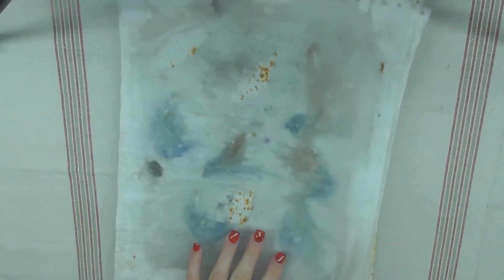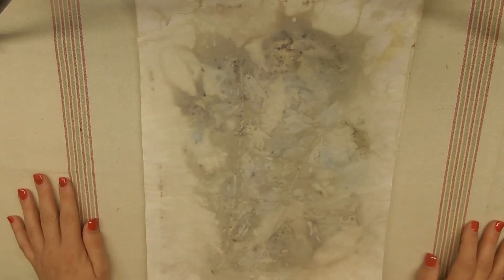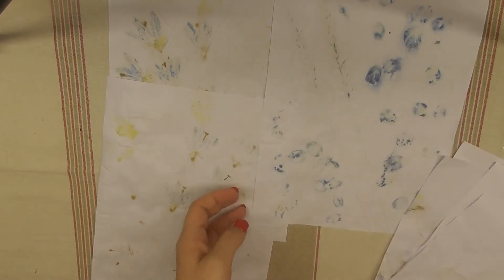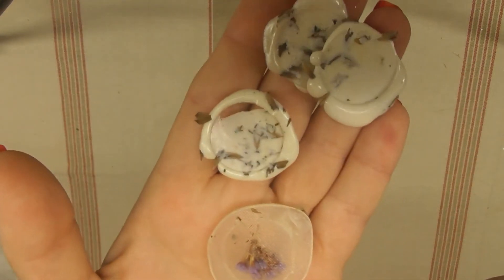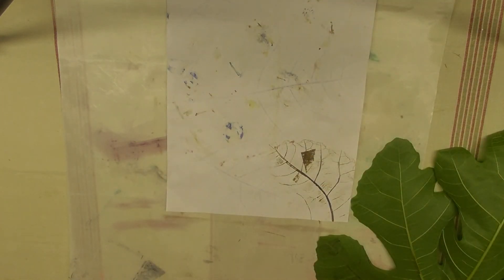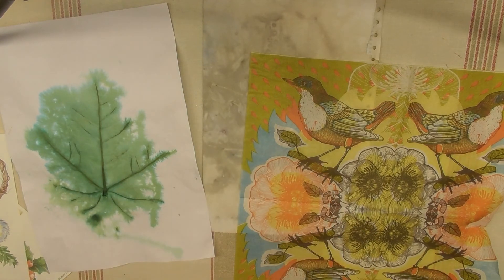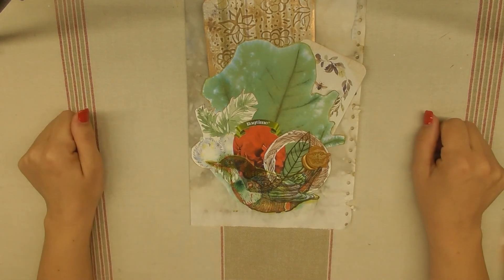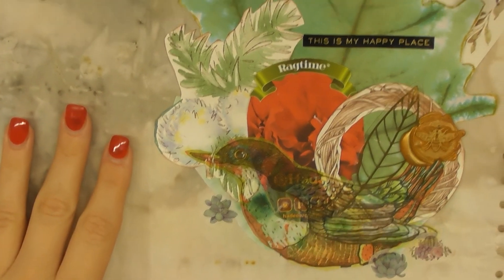Easy eco dye tips (December Daily - Day 9)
Prompt: Green fingers or cactus killer?
Journaling discussion: easy eco dye tips